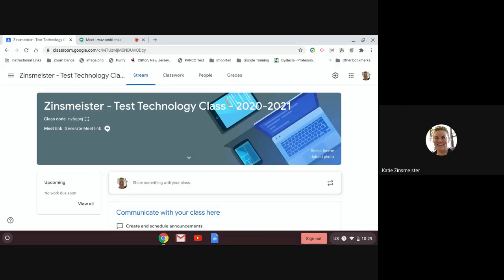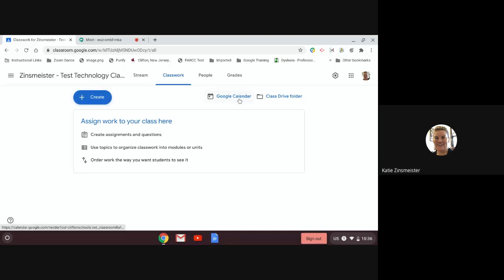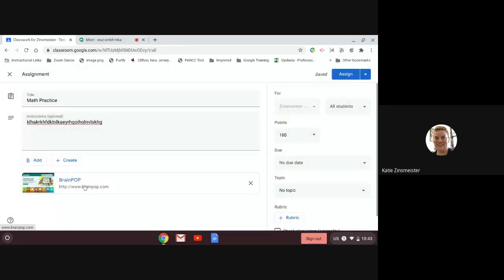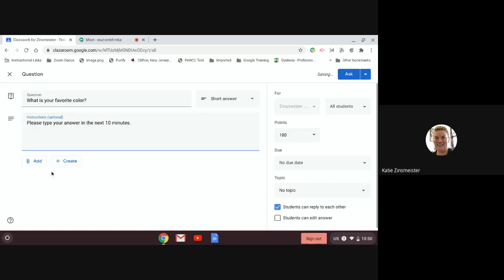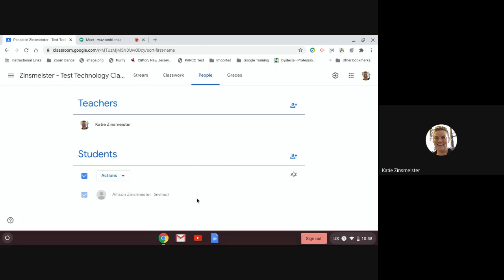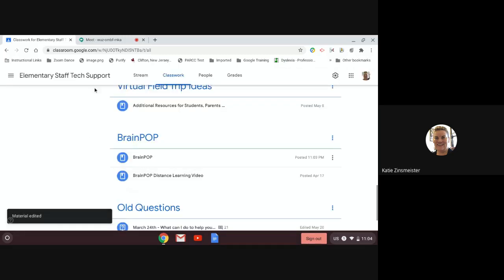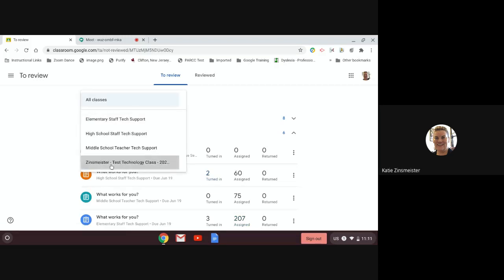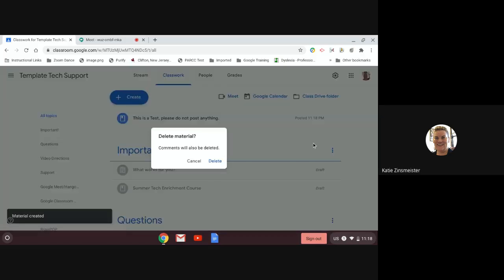Google Classroom Training Video